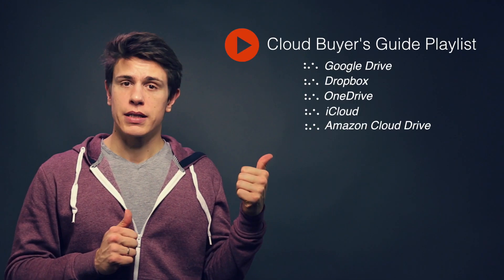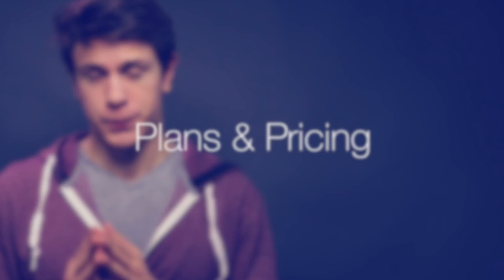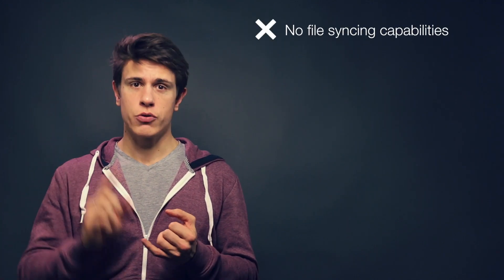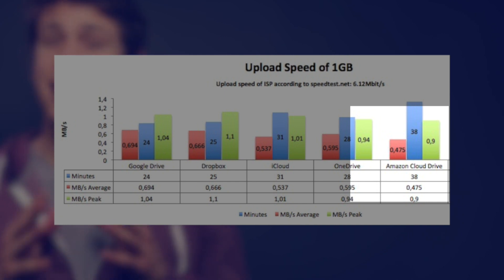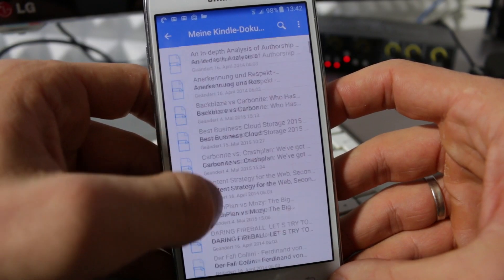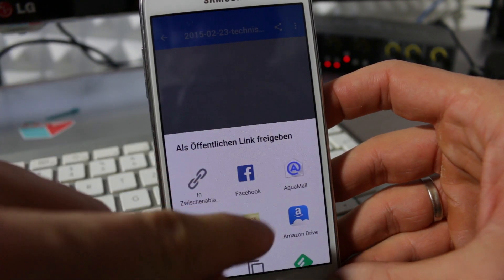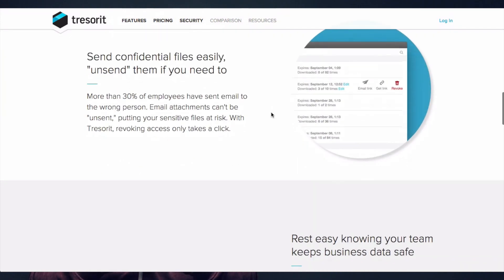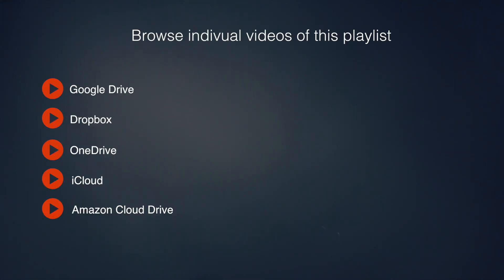Amazon Cloud Drive Review | Find the Right Cloud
This video is a part of our series to help you find the right cloud service. In this video series, we are comparing Dropbox vs Google Drive vs iCloud vs OneDrive vs Amazon Cloud Drive.

Amazon Cloud Service is the newest entry in the cloud service market. But does it have what it takes?

With no file syncing or collaboration features, all Amazon Cloud Service has is an offer to give you unlimited storage. One thing that we liked about the service was that it gives unlimited photo storage to Amazon Prime customers.

But should you invest in this service if you aren’t an Amazon Prime customer? We have all the answers in our video. We also talk about upload and download speed timings that would highly influence your decision.

0:41 Amazon Cloud Drive
1:20 Plans and pricing
1:46 Amazon Prime
2:04 File syncing
2:46 Download speed
3:04 Upload speed
3:17 File sharing
3:58 Mobile access
4:36 Photo Storage App
5:50 Our comparison
6:00 Jotta Cloud
6:18 Tresorit
6:33 SpiderOak
6:55 Sync.com